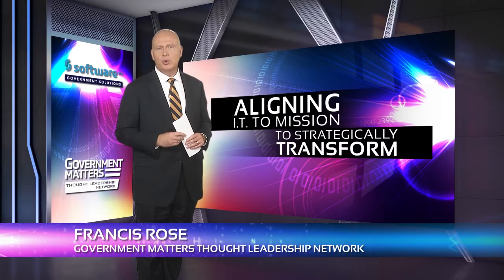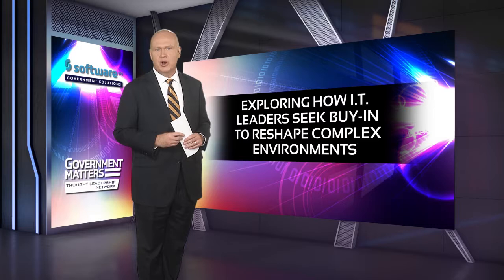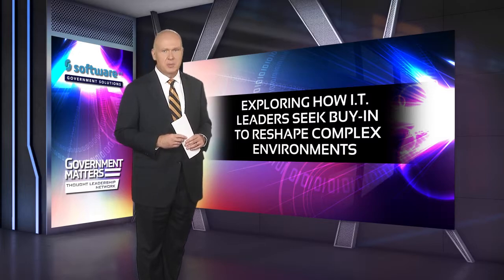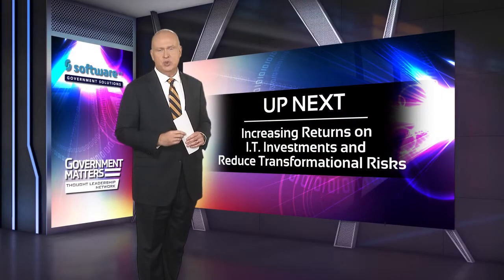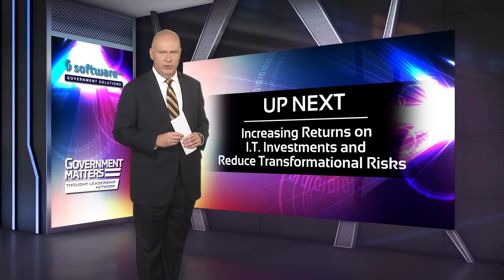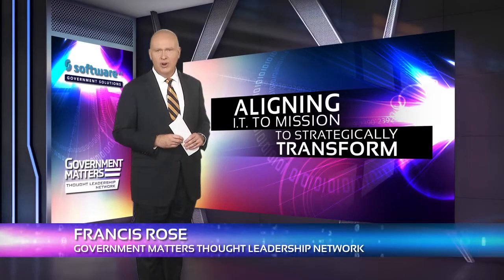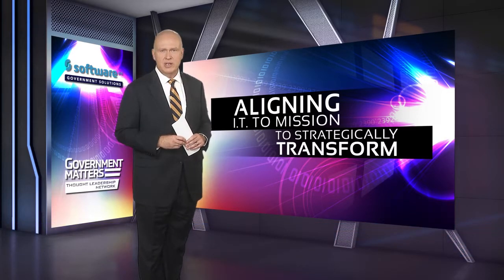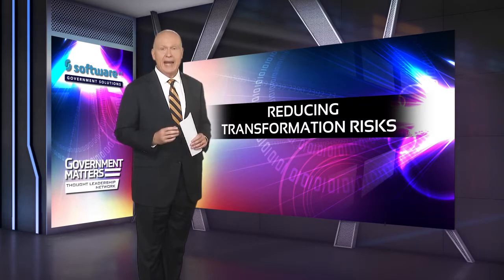GovernmentMattersTV: Aligning IT to Mission to Strategically Transform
Ideally, agencies should have the ability to design and plan their digital transformation journey with a clear understanding of how business and operations models will evolve,  anticipating future requirements and changes to the IT landscape.

Hear from NGA, USPTO and Software AG Government Solutions to learn about best practices in how to get started with IT Portfolio Management.